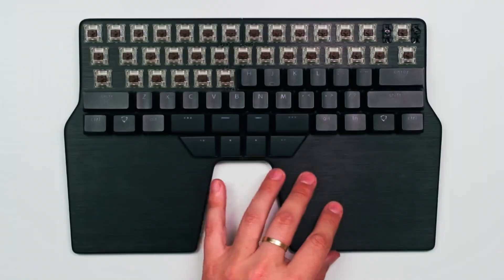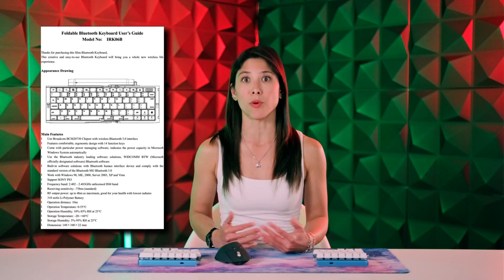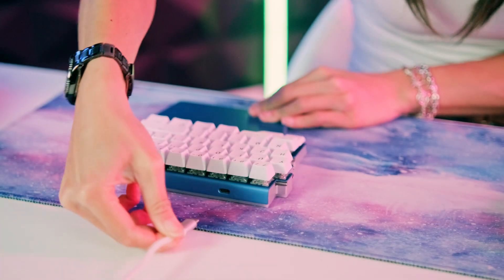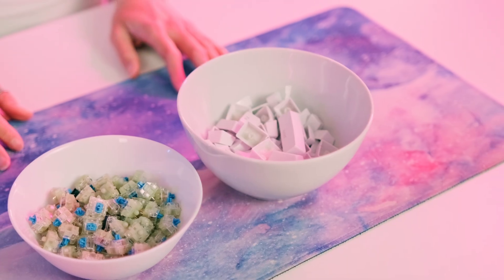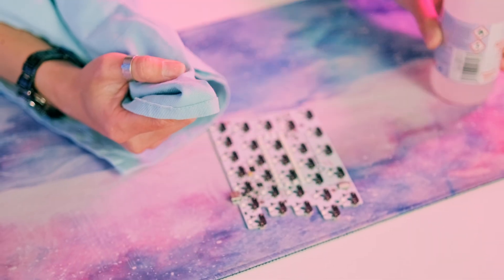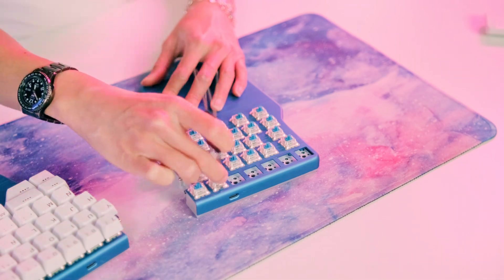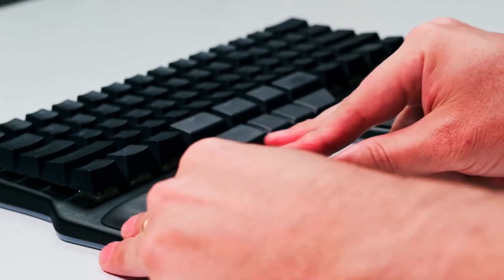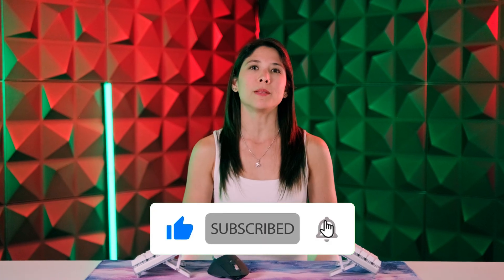Did you spill water on your keyboard? Here's what to do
Let's face it, it's happened to all of us. But don't let spilled water (or any liquid) ruin your day; follow these tips to avoid damage to your keyboard electronics in the case of an accident!

00:00 Intro
00:40 Tip #0 - Be Prepared
01:23 Tip #1 - Hands up!
01:47 Tip #2 - Unplug it
02:19 Tip #3 - Dry the electronics
03:22 Tip #3 - Dry everything else
04:02 Prevent future spillages!